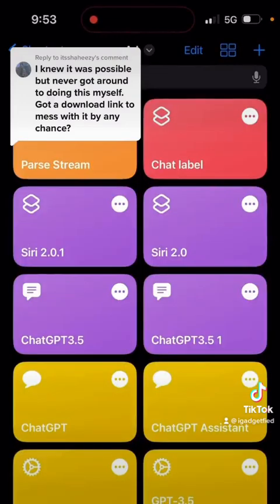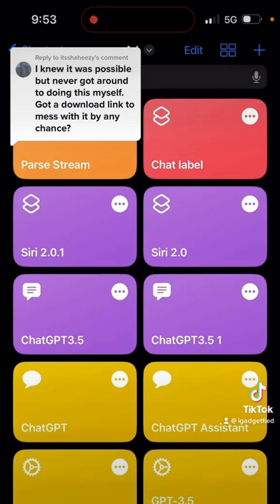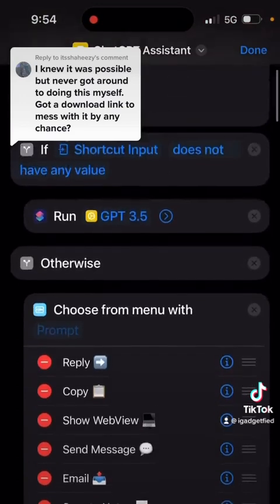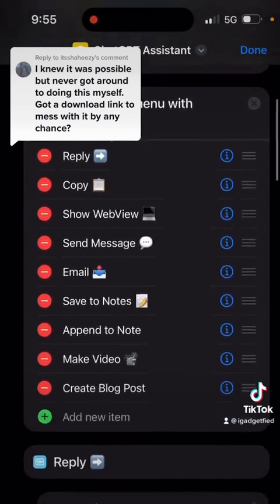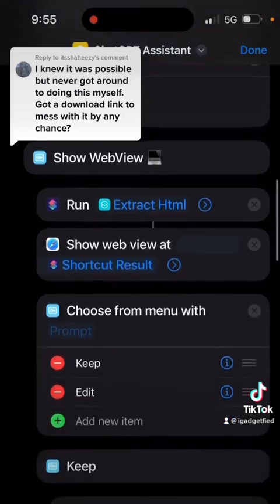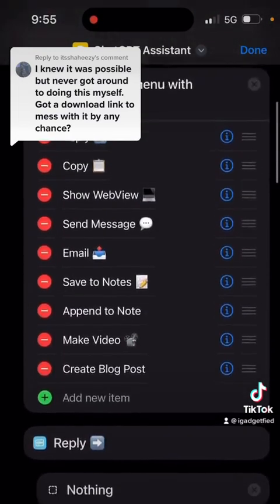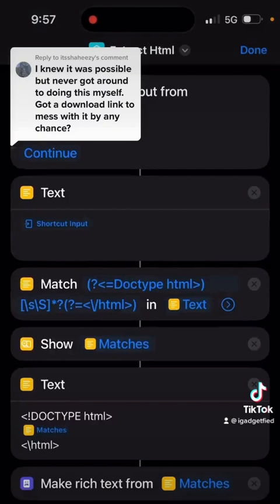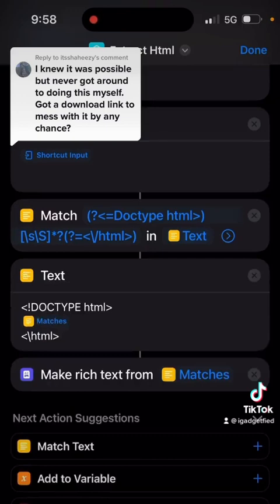GPT Code Webview using shortcuts overview